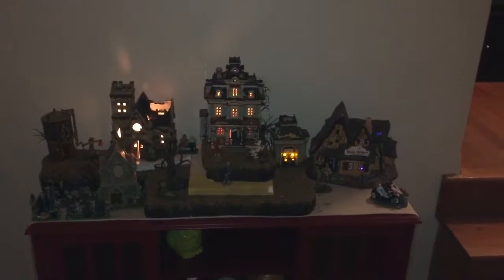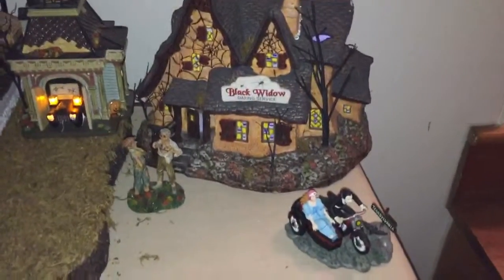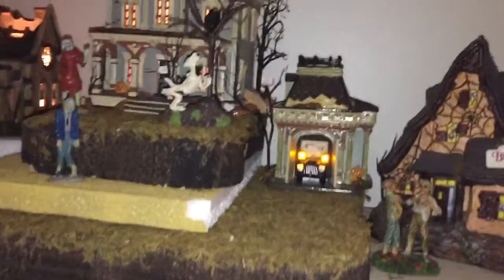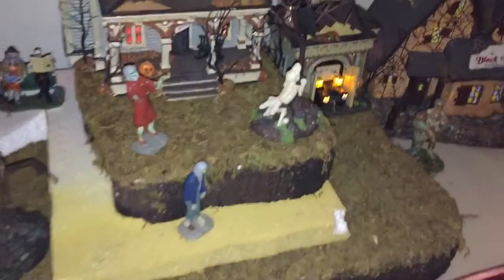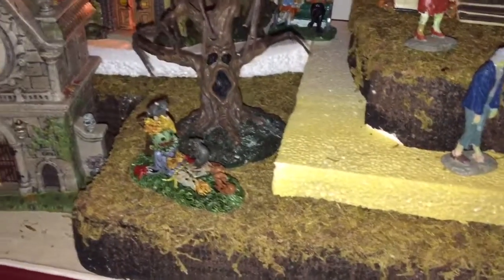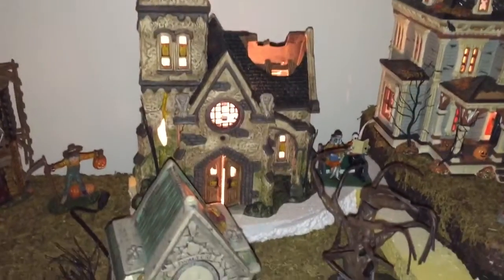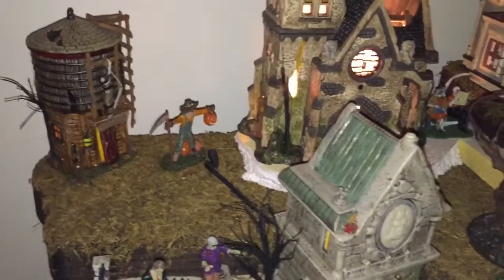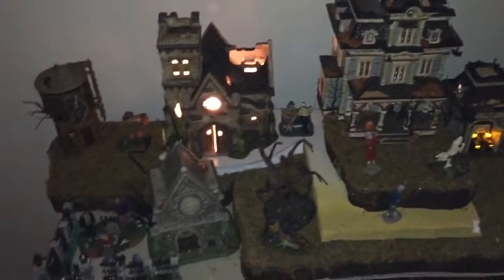2015 department 56 Halloween village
Quick look at our dept 56 and Lemax Halloween town.